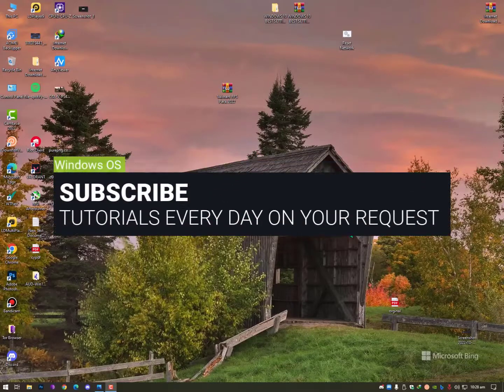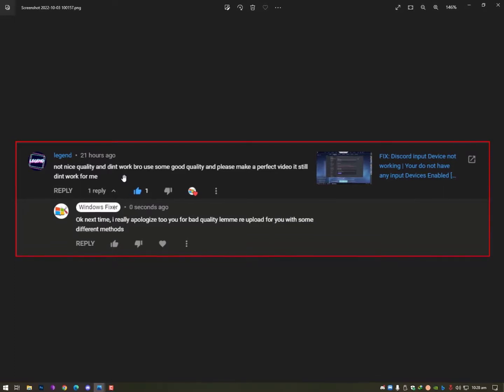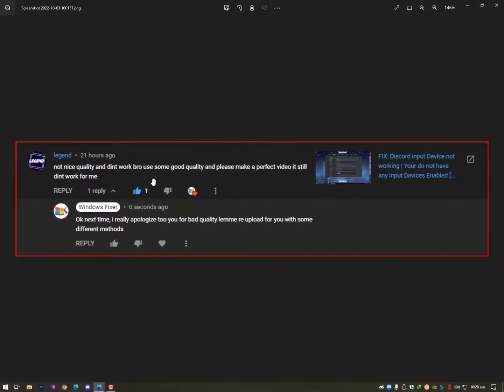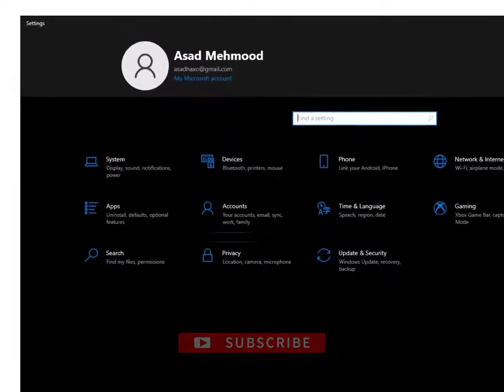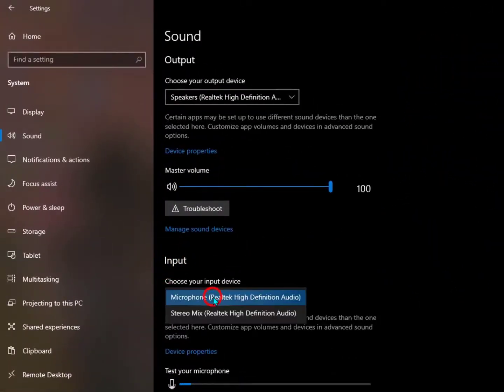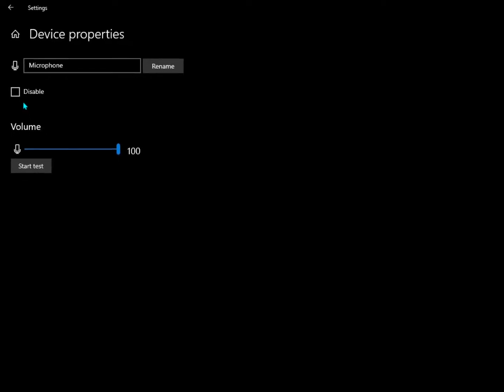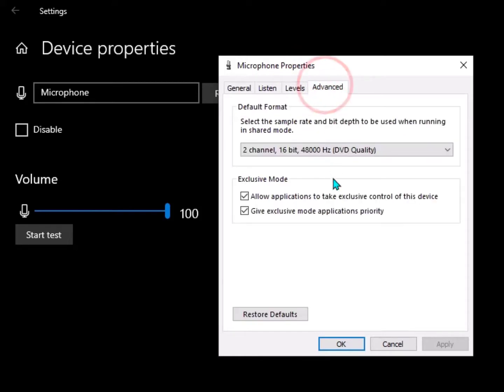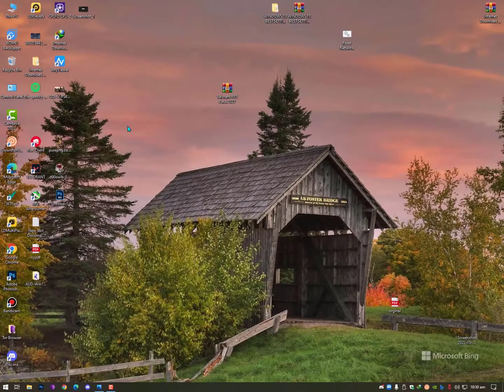How to Fix Discord input devices not working | How to Fix Discord MIC [Complete Guide] - Windows 10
Discord Issue: You do not have any input devices enabled. you must grant discord access to your microphone in order to be able to observe input sensitivity.

Basically, it happens your device is not selected or detected by discord.